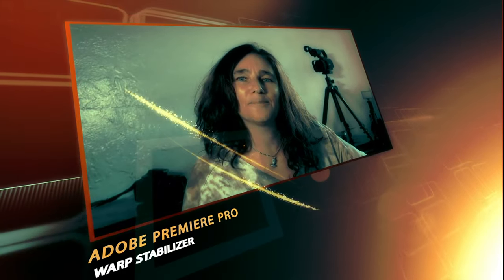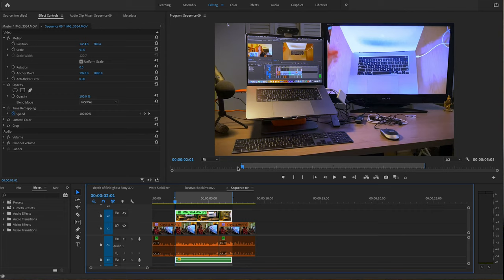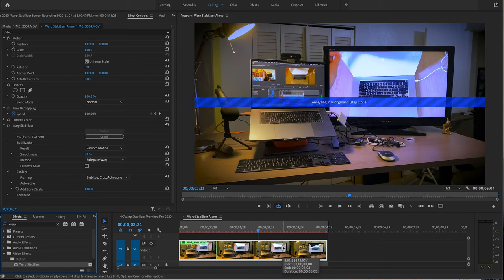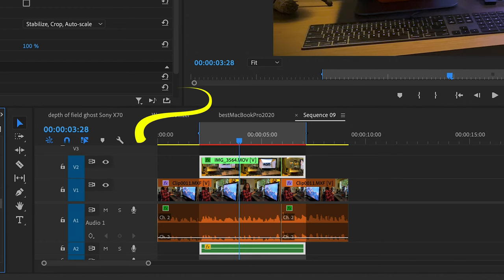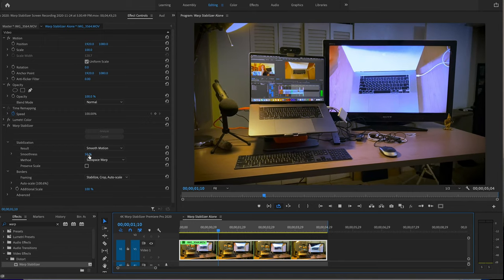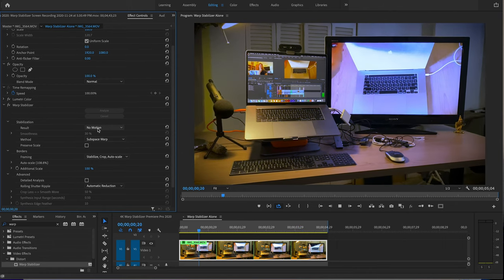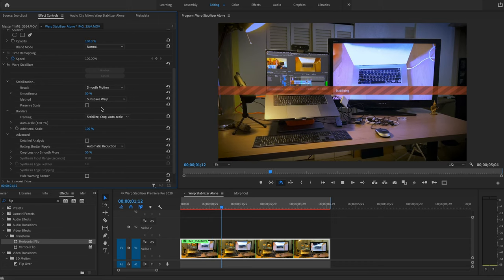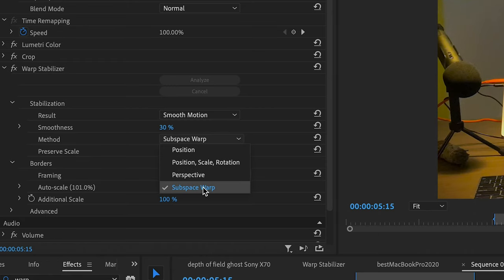How to Stabilize Shaky Video in Premiere Pro 2020 with the Warp Stabilizer Effect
Find out how easy it is to Stabilize Shaky Video in Premiere Pro with the Warp Stabilizer Effect.
You want to save a shaky hand-held video clip?  With the super efficient Warp Stabilizer effect in Premiere Pro 2020, you can easily save shaky footage. Let me show you how to stabilize motion and save your shot in just a few steps. This is a very valuable tool to use on all your hand-held footage to remove any unwanted motion. Check it out!

Thanks for checking out Katia's Buzz Quick Tip. I hope you enjoy the video tutorial dedicated to help you learn how to get your video projects done efficiently and professionally.

► USB C Hub Multiport Adapter
► Apple USB-C Digital AV Multiport Adapter
► Wireless Magic Keyboard with Numeric Keypad
► Wireless Mouse for MacBook Pro
► Professional Iphone Microphone
► Adobe Premiere Pro
► Adobe Premiere Rush
► Adobe Illustrator
► SLIK Pro Carbon Fiber Tripod
► LaCie Thunderbolt Drive

** [CC] CONTRIBUTE **
Want to help this channel run more smoothly?
If you don't have money but you do have some time, [CC] is a fab way to get involved. Help make these videos accessible to more people
Learn how to do contribute translated content:

** QUESTION? **
Make sure you leave me a message on Katia’s Buzz! I can’t wait to hear from you ;) If you have questions about online videos, video production, graphic design, video editing software, Media, branding, marketing, social media platforms, video equipment, Adobe Premiere Pro, Adobe Illustrator, Adobe Photoshop, post your comment below. I look forward to hearing from you.  Best of luck on your projects!

I'm here to learn and share valuable information about building a youtube channel, video recording, Adobe Illustrator, Adobe Premiere pro, Adobe Rush, remote interviews, best video equipment, microphones, cameras, graphic design and video editing software, hardware, Smartphones, iPhone 11 Pro, iPad, Apps, technology, to help you succeed on social media and youtube through helpful video tutorials. I hope to help all of us build a solid online video influence.

Thanks for finding your way to this video, and for taking the time to watch it.